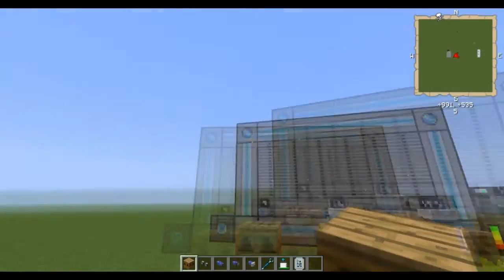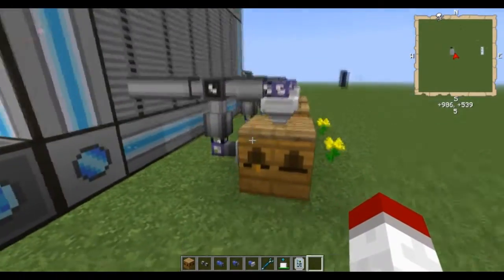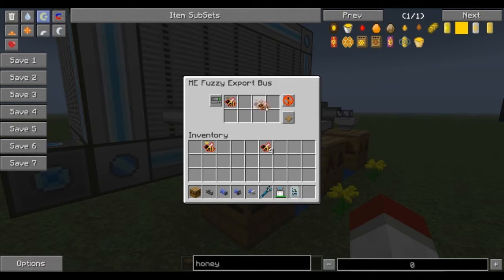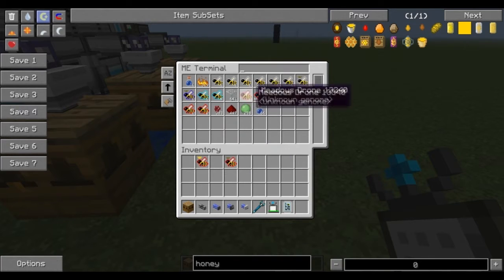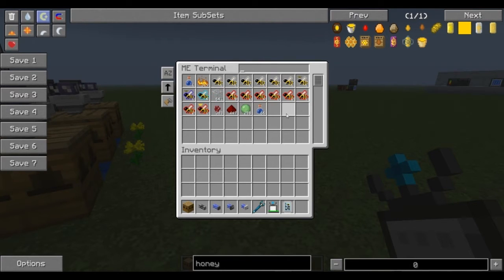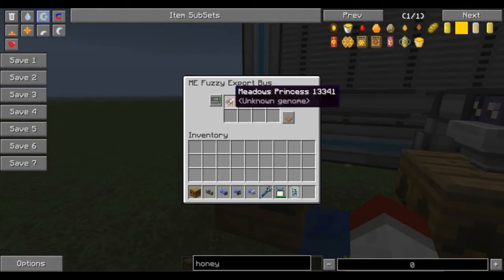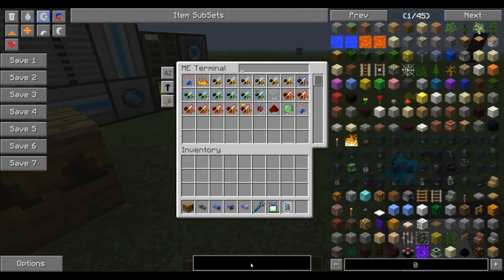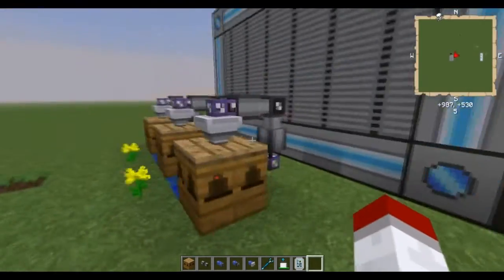Auto Bee Breeding with Applied Energistics - Tutorial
A tutorial showing how to set up auto bee breeding with the Applied Energistics mod.

Minecraft: minecraft.net